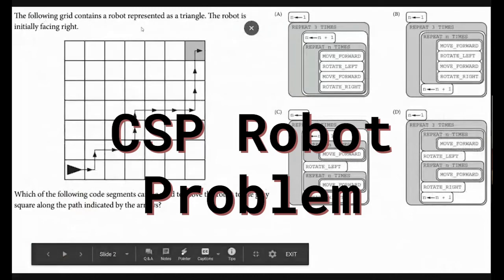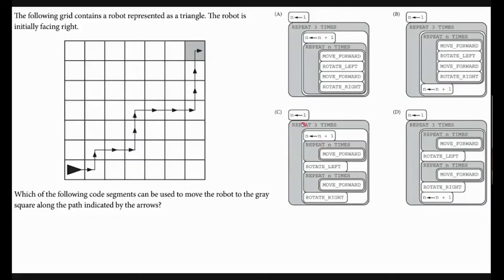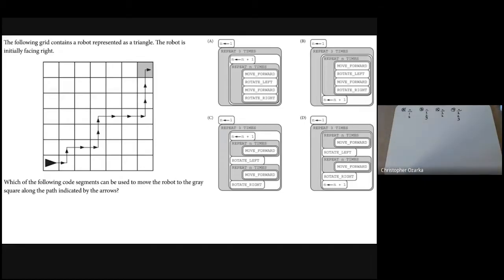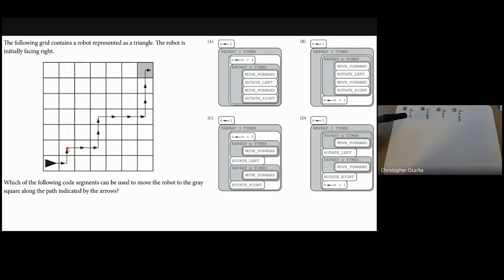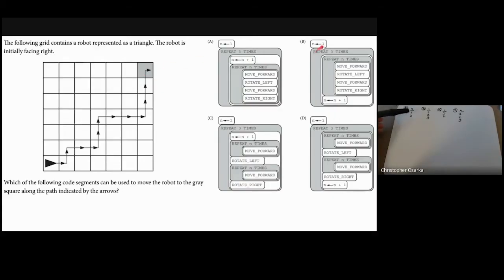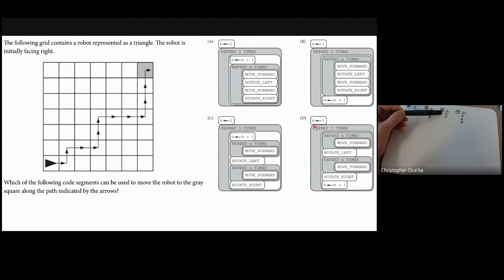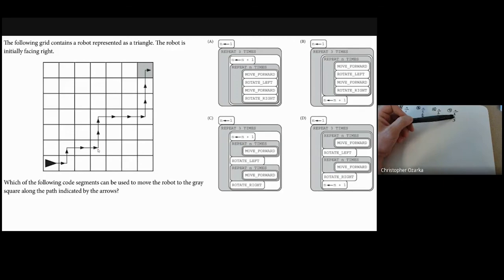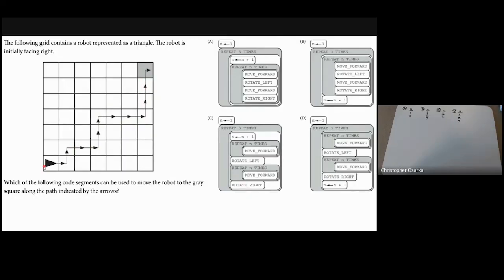AP CSP - Robot Problem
The following an example problem involving programming a robot to move on a grid. These types of problems are common on the AP Computer Science Principles assessments.